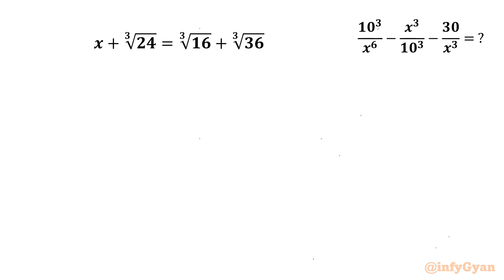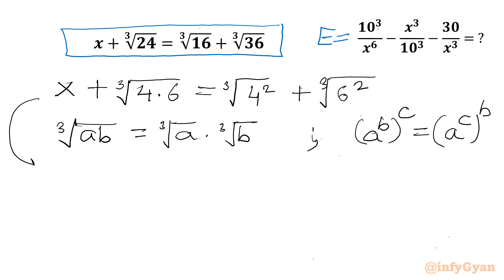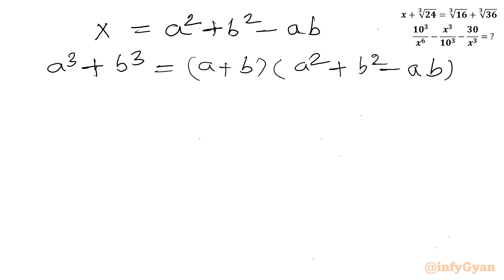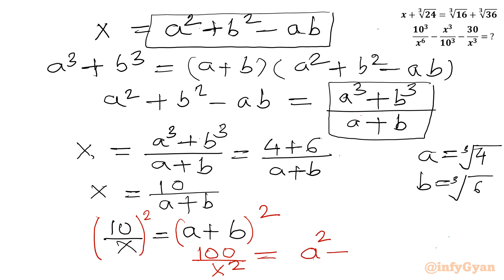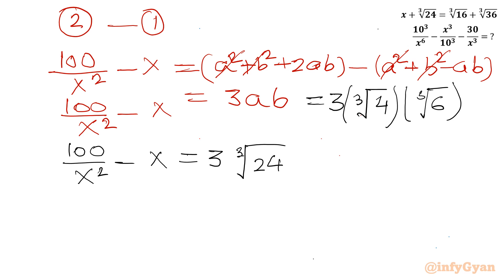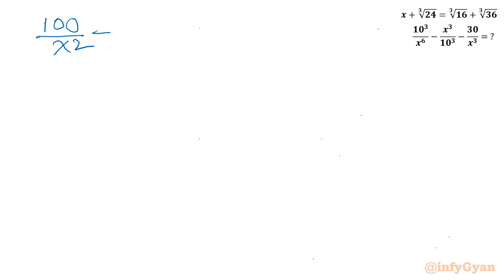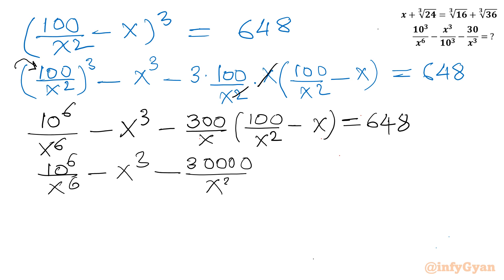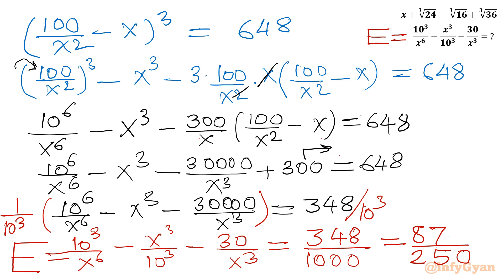An Exciting Radical Simplification | Olympiad Training | Algebraic Puzzle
In this video, we explore an intriguing algebra problem involving radicals, perfect for those preparing for Math Olympiad. This question will enhance the understanding of radical expressions and skills of problem-solving. Watch as we break down the solution step-by-step, providing clear explanations and insights along the way.